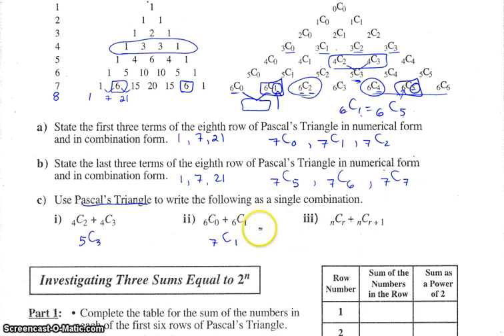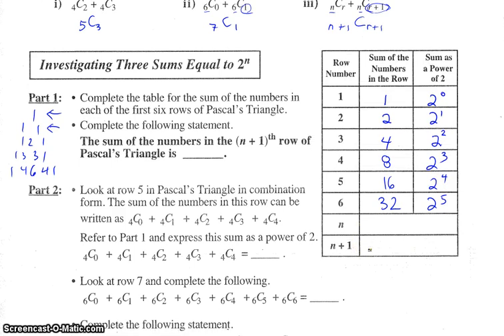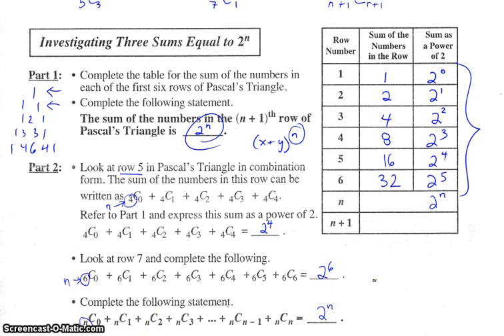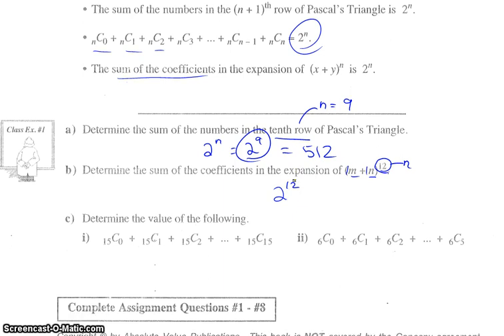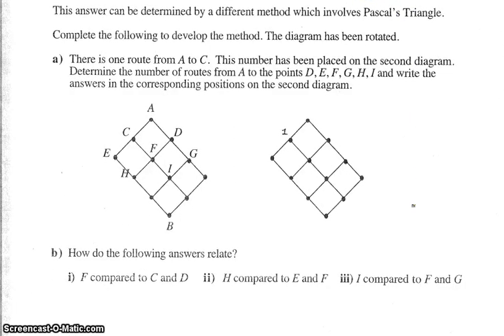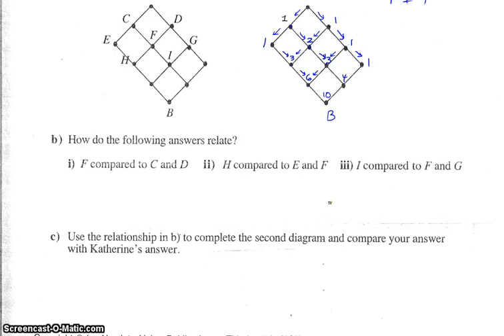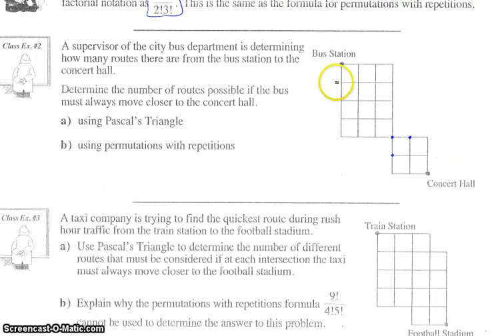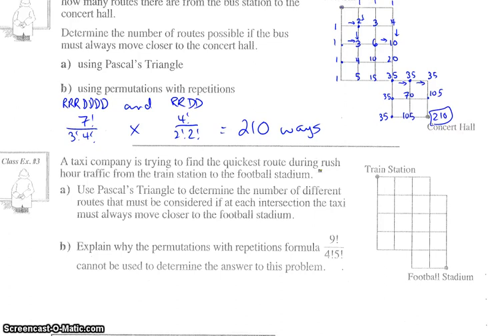Lesson 7 Pascal's Triangle Part 2